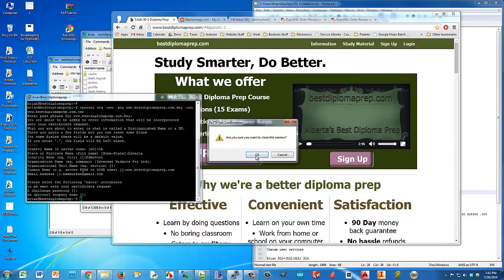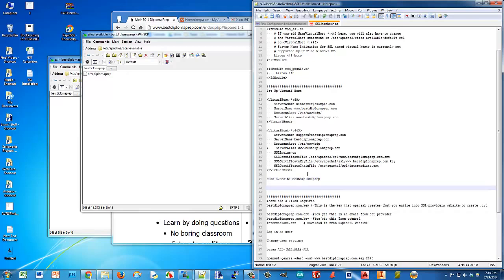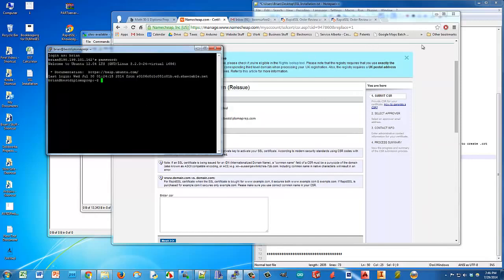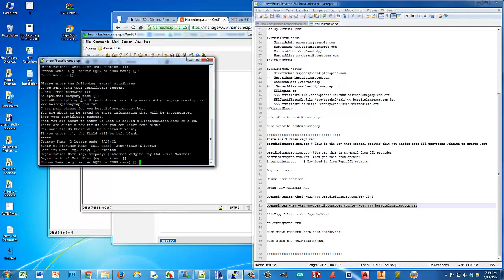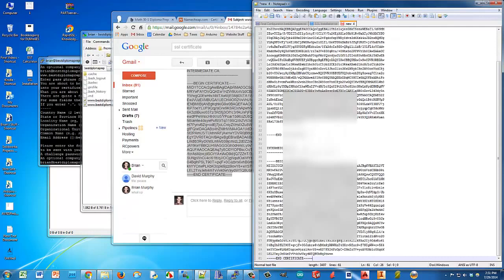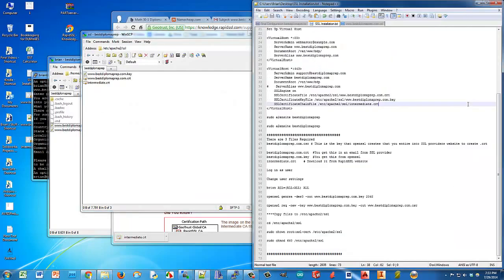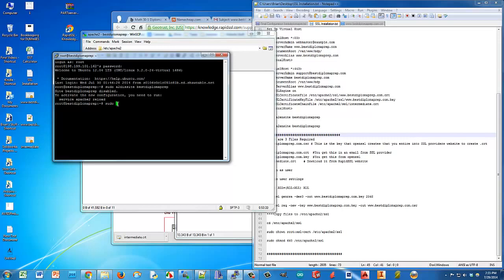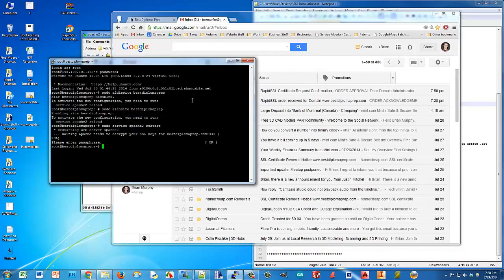SSL certificate Installation Digital Ocean